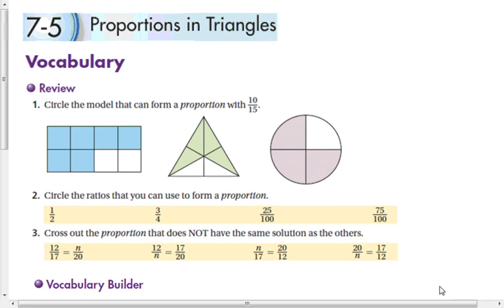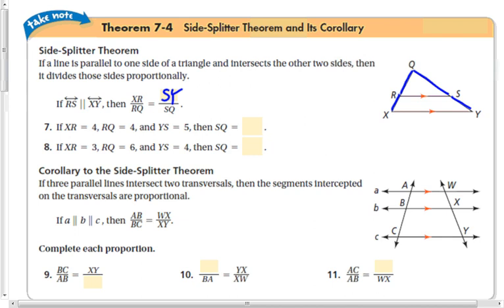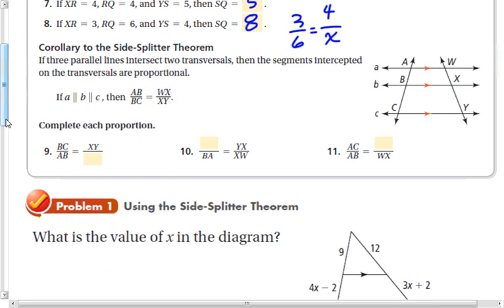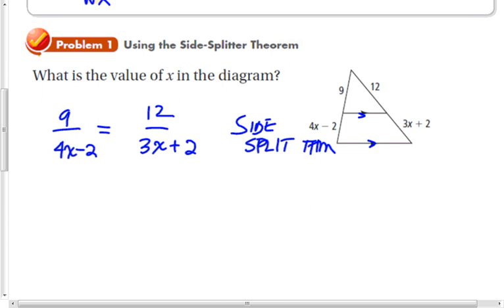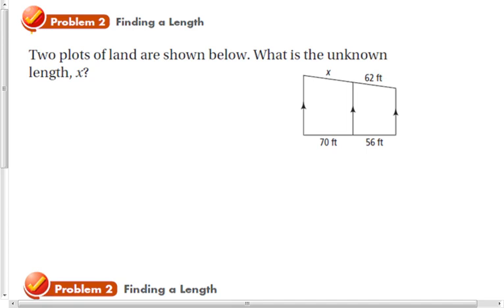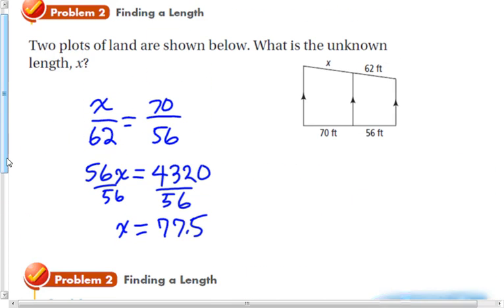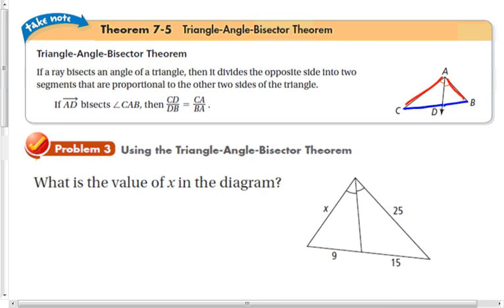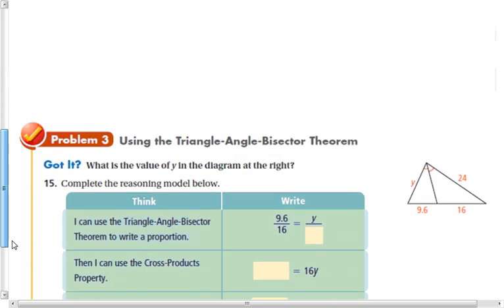Lesson 7 5